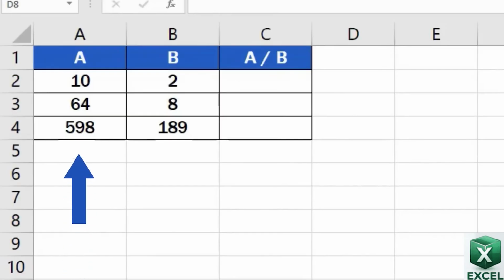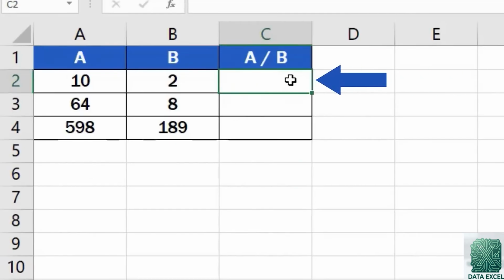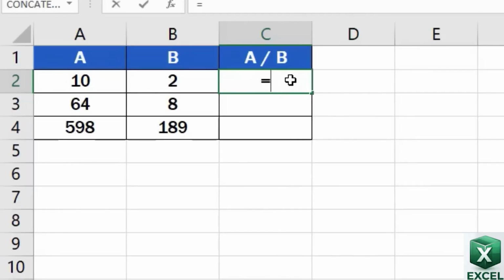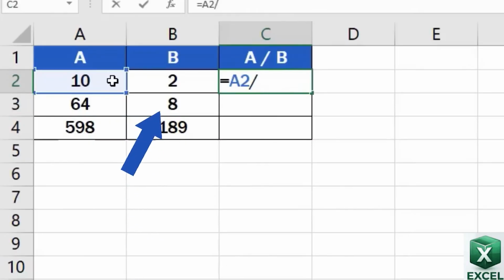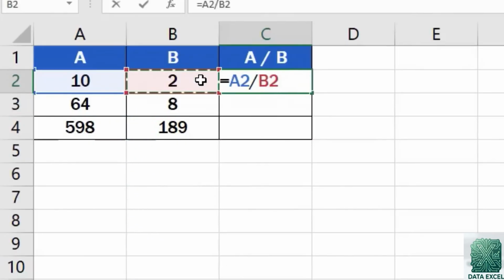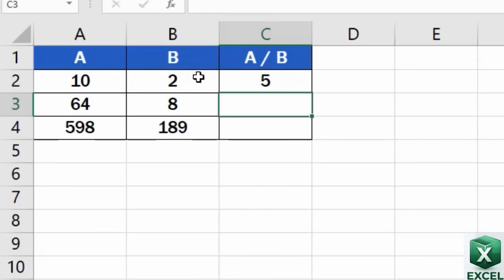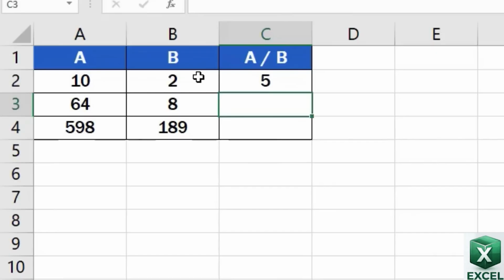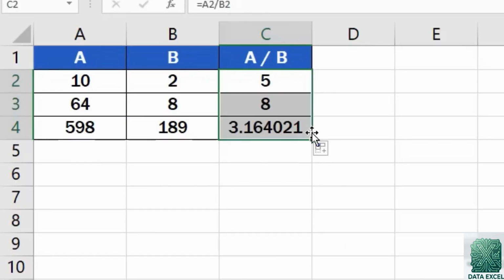How to Divide Numbers in Microsoft Excel | Step-by-Step Guide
Learn how to divide numbers in Microsoft Excel using a simple division formula. This beginner-friendly tutorial shows you how to divide numbers, use cell references, and perform calculations quickly and accurately.

In this tutorial, you'll learn:

How to divide numbers in Excel
Use the division operator /
Divide numbers using cell references
Create simple Excel division formulas
Calculate results quickly and accurately
Basic Excel formulas for beginners

Whether you're working with budgets, sales data, grades, or everyday calculations, this simple Excel technique will help you work faster and more efficiently.